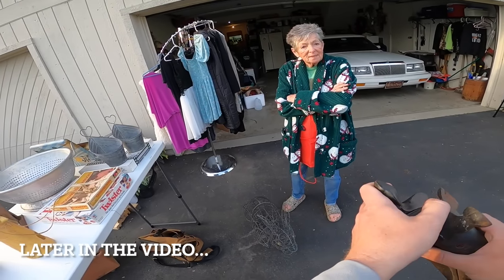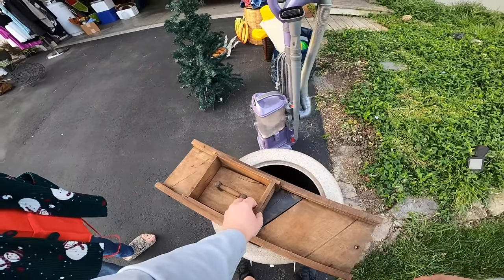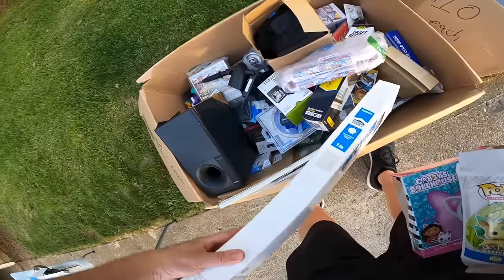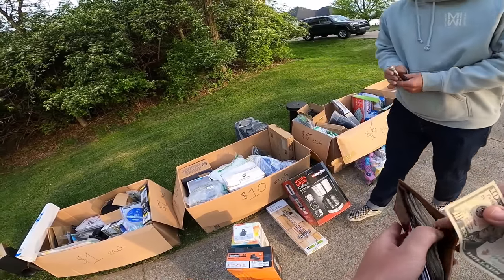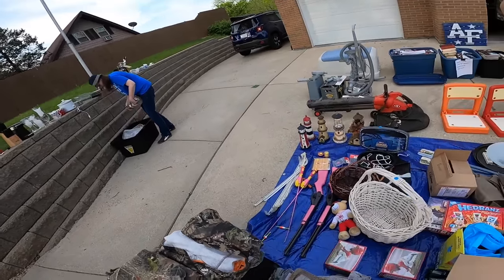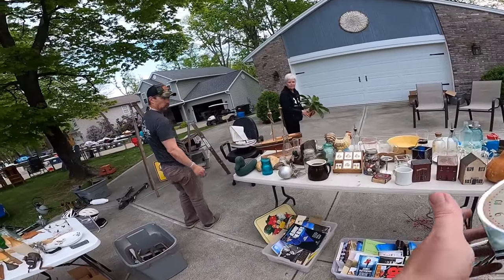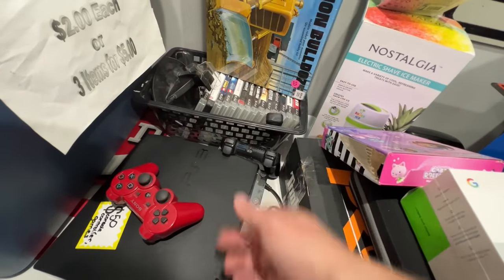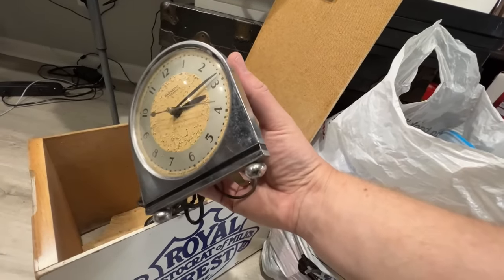I WANTED TO BUY ALL OF THEM!